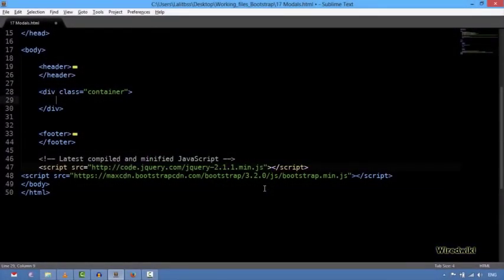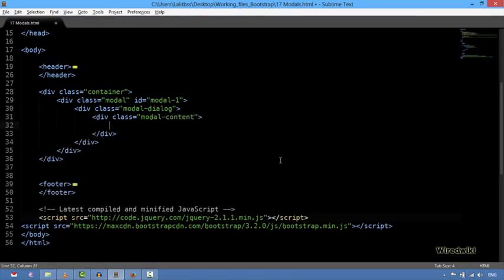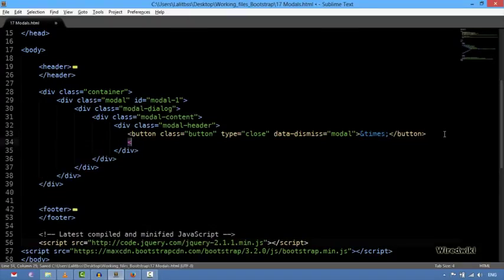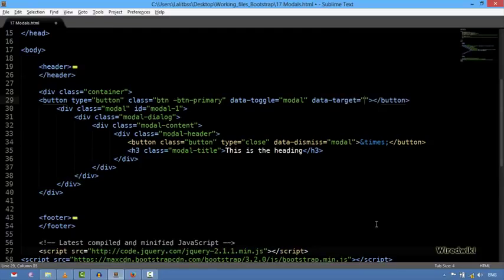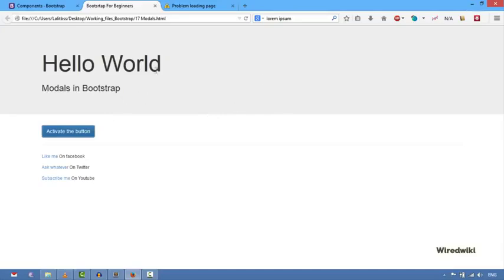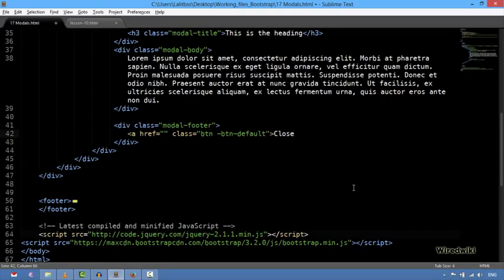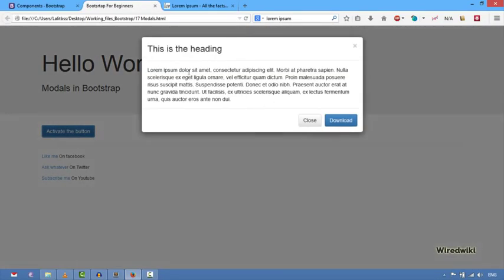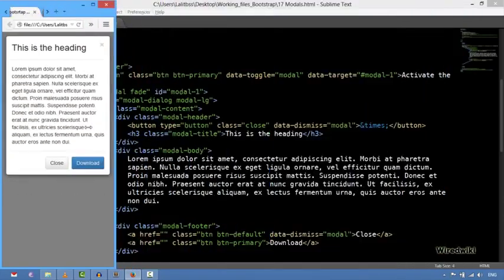Bootstrap 3 #11 Creating Modal windows pop ups